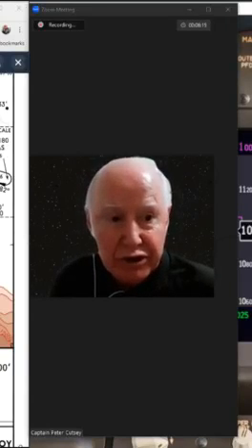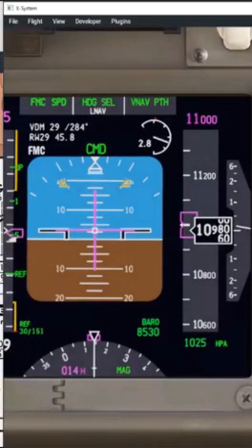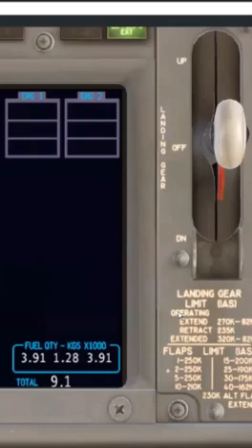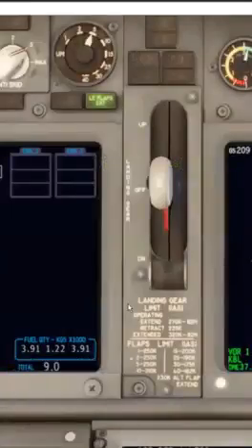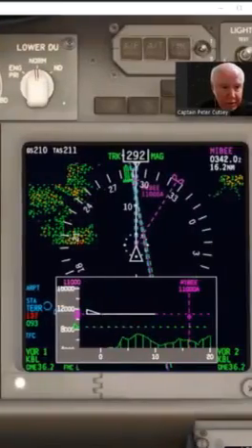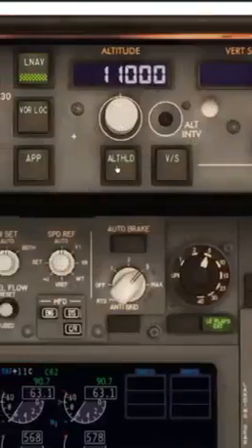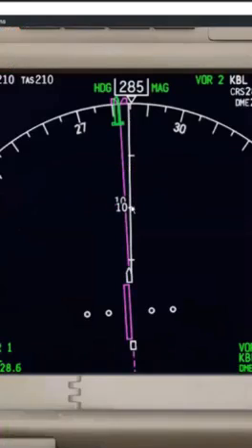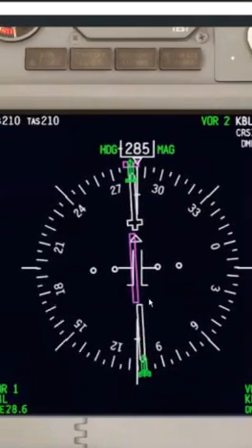B737 SIM Briefings RAW DATA OAKB part 2 (12mins)